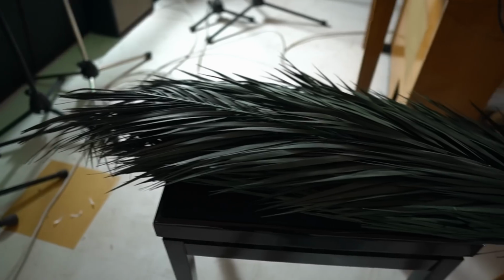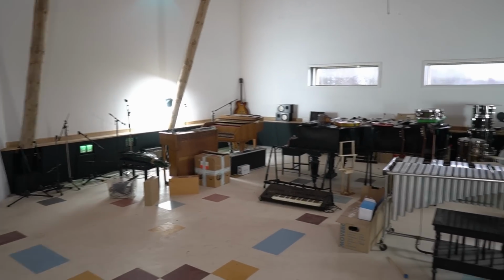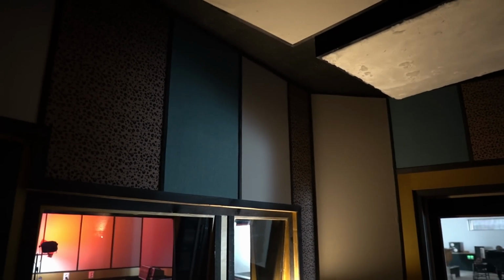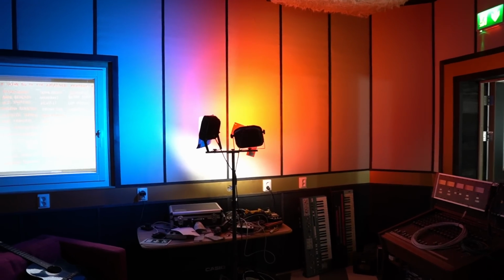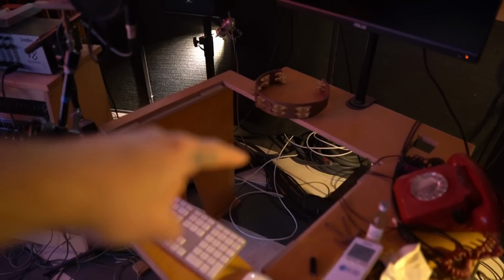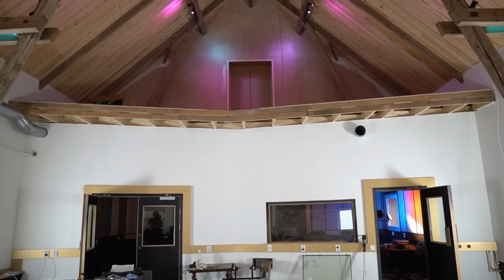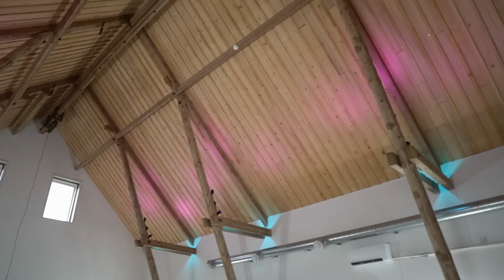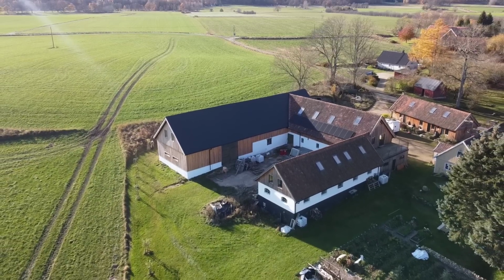Big Barn Recording Studio - 2025 LET'S GO!!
Episode 108 - Planning the next couple of months and the finishing touches..